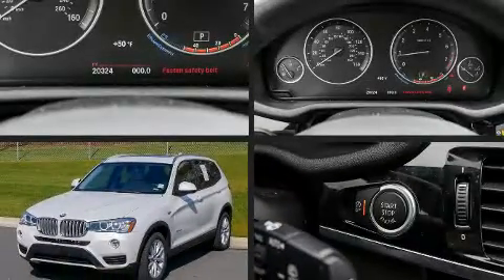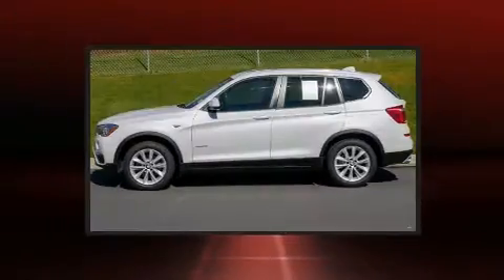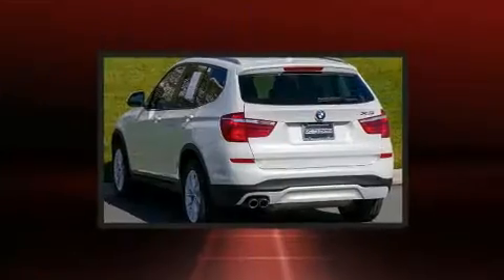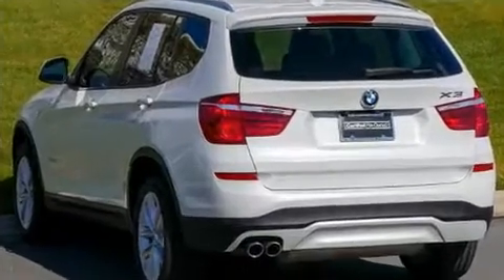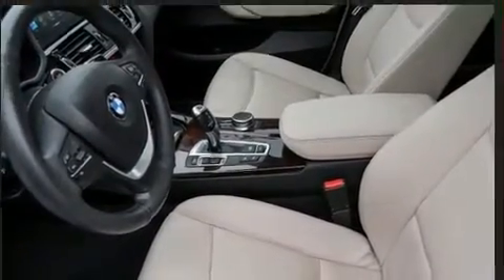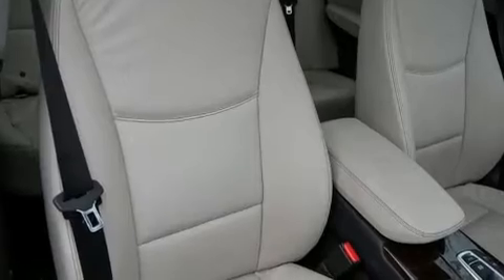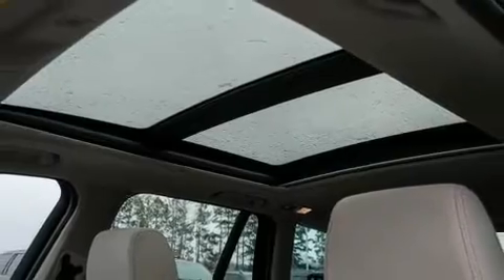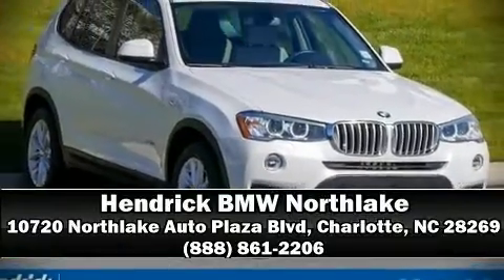2017 BMW X3 xDrive28i in Charlotte, NC 28269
10720 Northlake Auto Plaza Blvd

The 2017 BMW X3. With just over 20,000 miles on the odometer, this vehicle is constructed with the discerning driver in mind. It features all-wheel drive versatility, an automatic transmission, and a 2 liter 4 cylinder engine. The engine breathes better thanks to a turbocharger, improving both performance and economy. BMW prioritized comfort and style by including: leather upholstery, a trip computer, automatic dimming door mirrors, high intensity discharge headlights, tilt and telescoping steering wheel, power windows, and the power moon roof opens up the cabin to the natural environment. Side curtain airbags deploy in extreme circumstances, shielding you and your passengers from collision forces. This vehicle has achieved Certified Pre-Owned status, by passing BMW's rigorous certification process. We have a skilled and knowledgeable sales staff with many years of experience satisfying our customers needs. We'd be happy to answer any questions that you may have. We are here to help you.